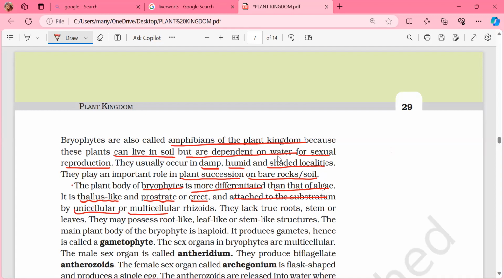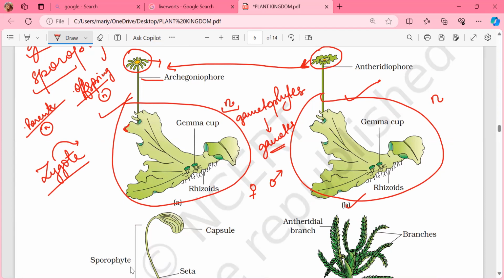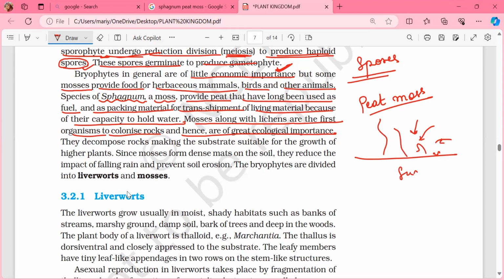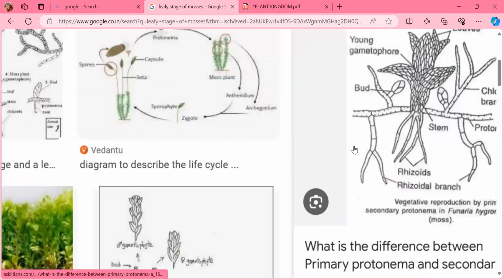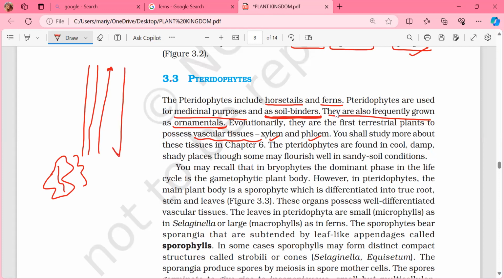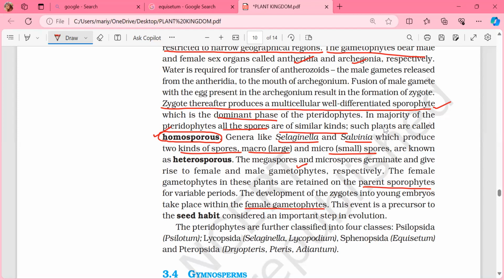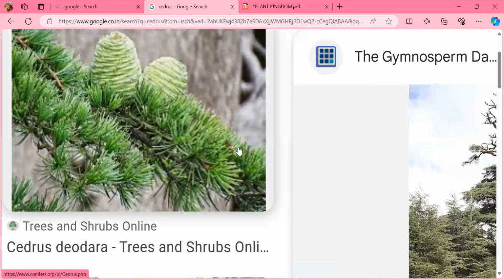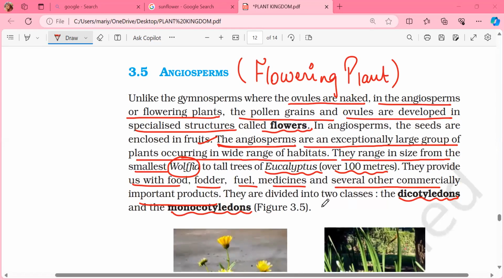Learnivio | Biology Lect 11th B2 17-01-2024